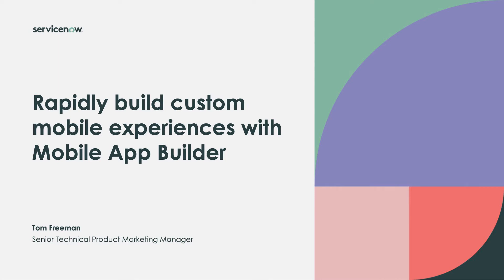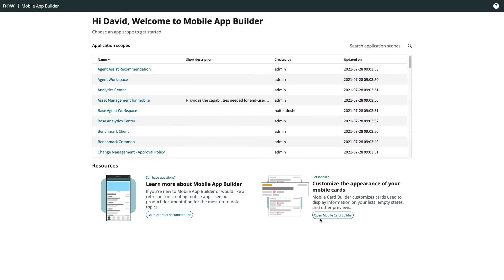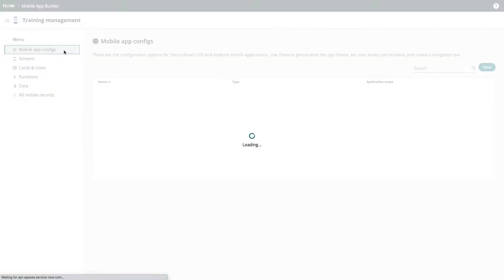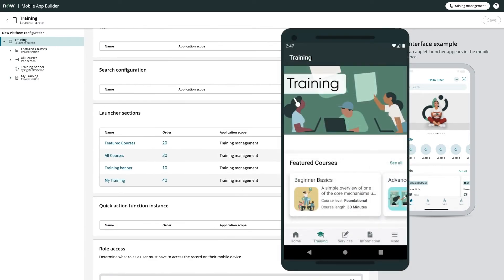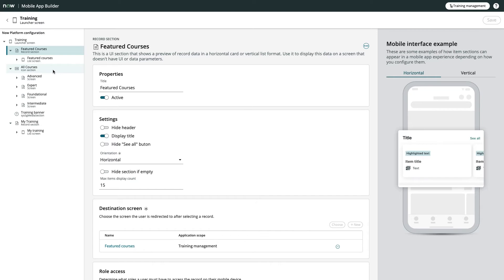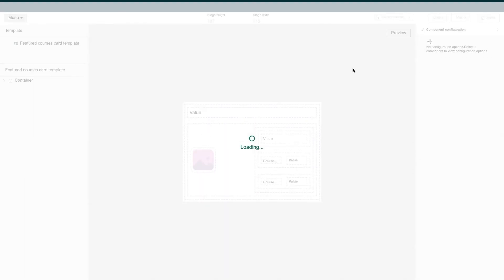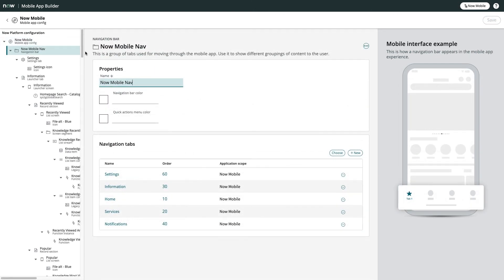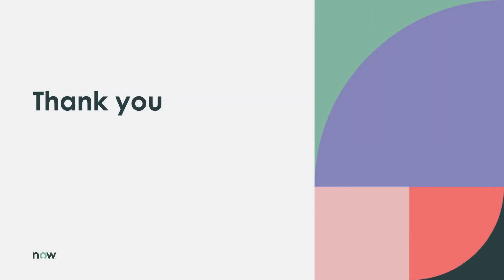Rapidly build custom mobile experiences with Mobile App Builder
Mobile App Builder provides a streamlined, feature rich mobile development environment that developers of any skill level will be comfortable with.